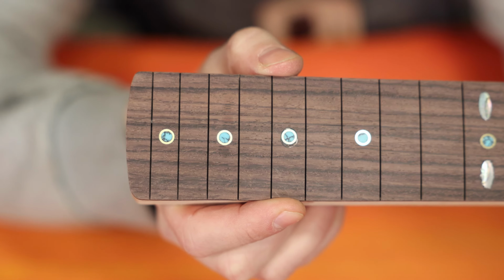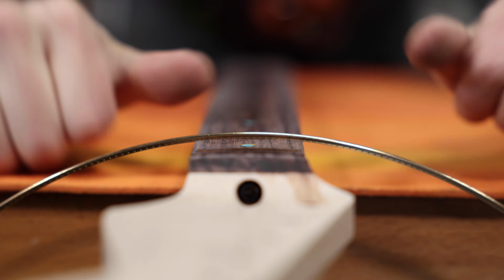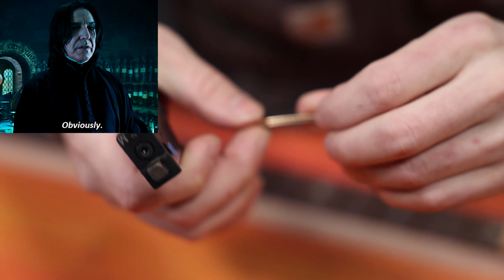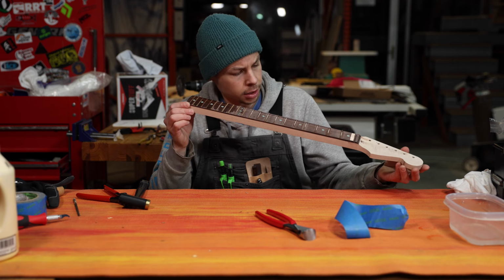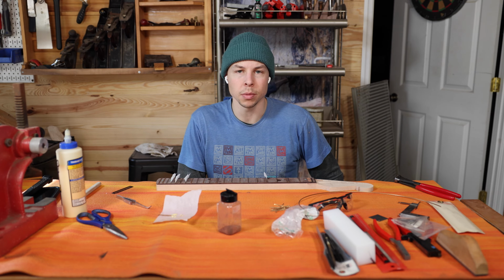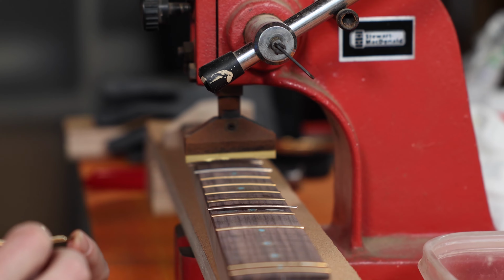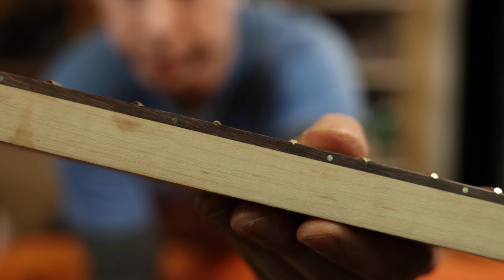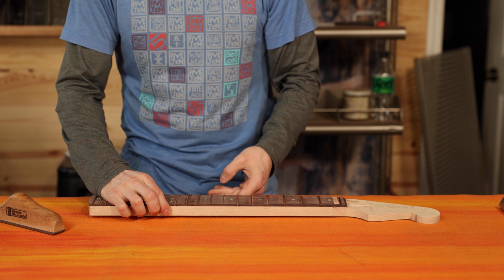Custom Guitar Build - Episode 6: Installing The Frets And Inlay Touch Up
Getting the fretboard ready for frets is like adding jewels to a nice piece of jewelry, it really makes it pop. Of course you have to figure out how to do it, which might take a few tries…

Chapters:
0:00 - Intro
0:35 - Game plan for fixing the inlays
1:12 - Fixing the inlays
2:53 - Installing the neck side dots
3:49 - Touching up the inlays
4:43 - Fretting tool overview
5:49 - Bending the fret wire
6:14 - Prepping the fret slots and fret wire
7:53 - Pressing in the frets
9:08 - Redoing some of the frets
11:43 - Re-redoing some of the frets
15:51 - Fret end work
17:23 - Filling in the fret ends
18:08 - Outro
19:09 - Bloopers